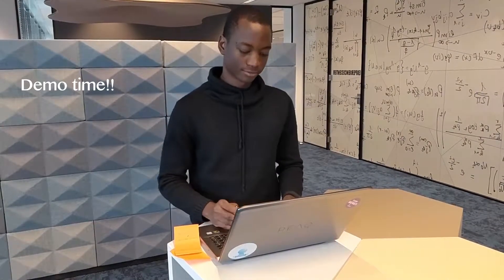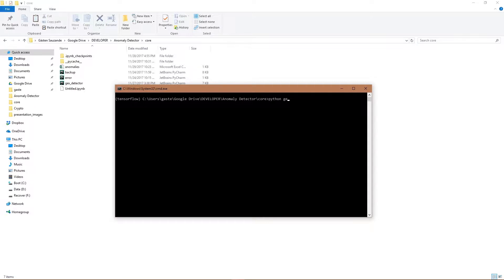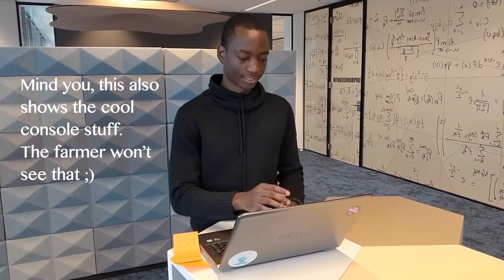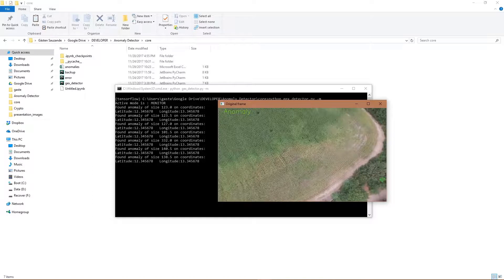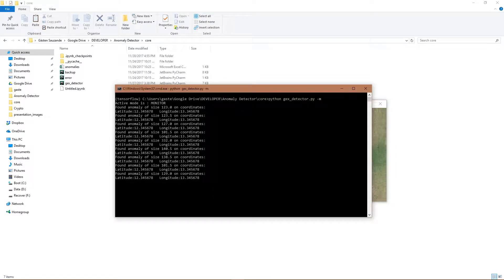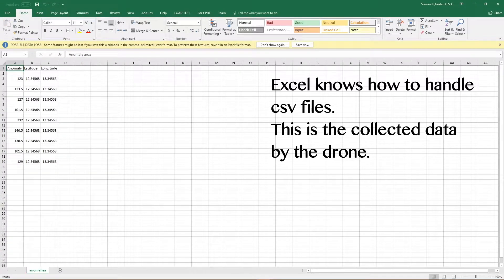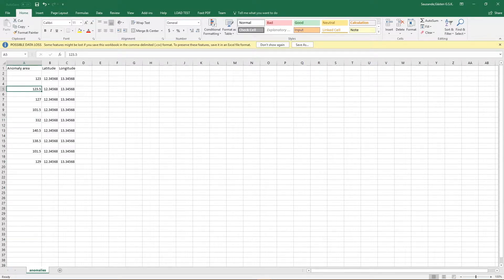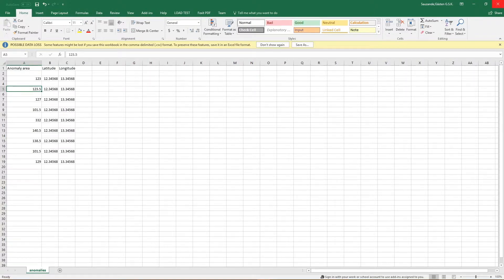CoLab - Gasten explains his graduation project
Gasten is a graduation intern at ICT Group. He is working on a anomaly detection AI which will be running on a drone to help farmers. At CoLab, we work together on ideas, innovations and ourselves.

Are you interested in doing your graduation project at ICT Group?